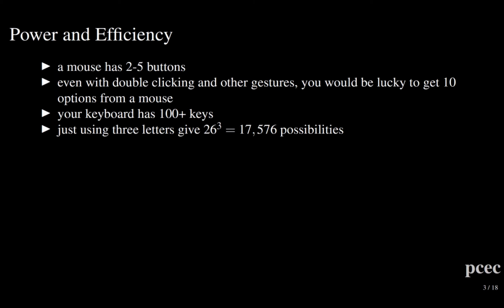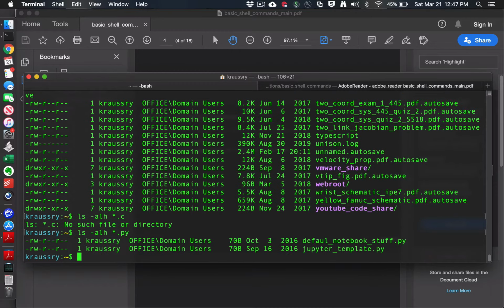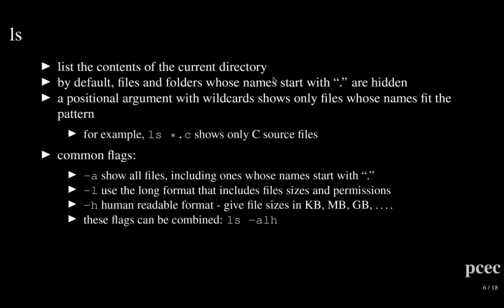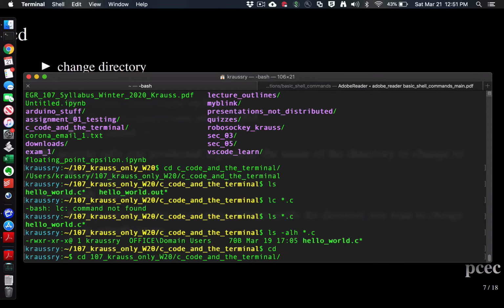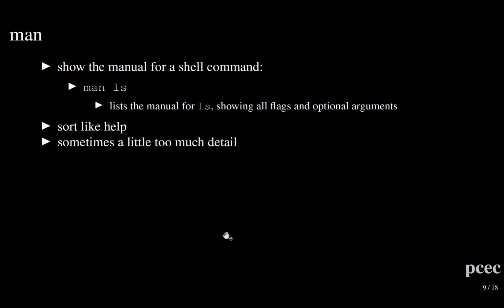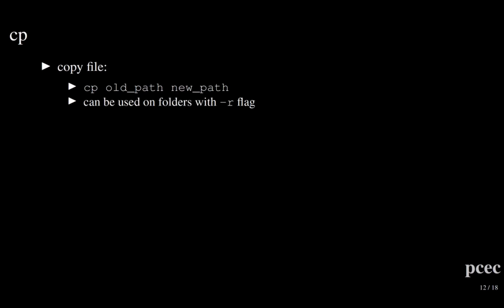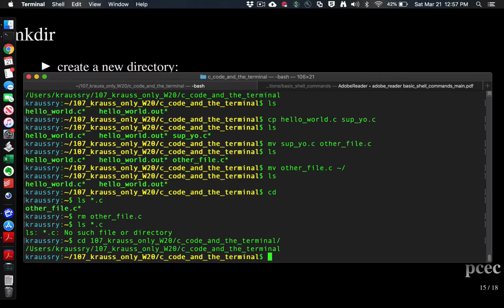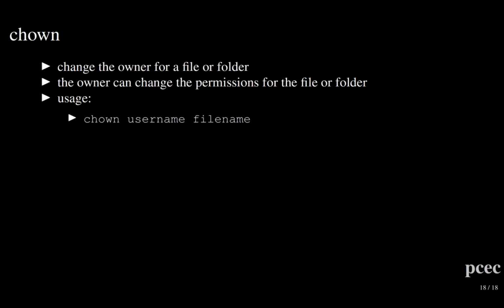Basic Terminal/Shell Commands for Mac OSX, Linux, Raspberry Pi, and Crostini